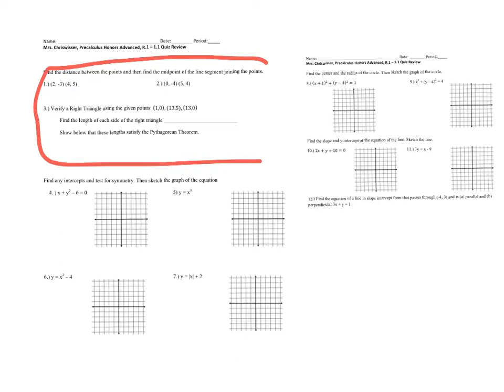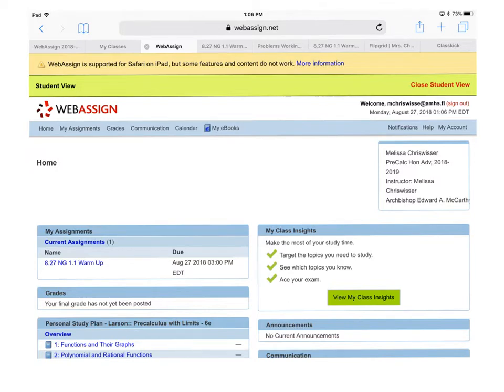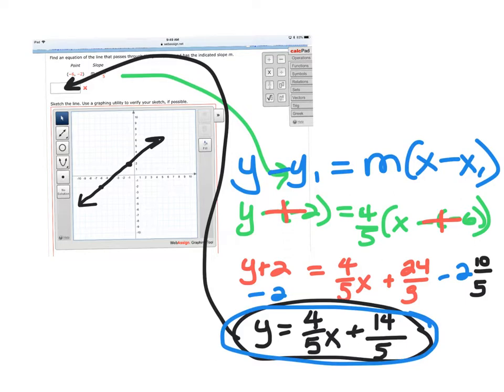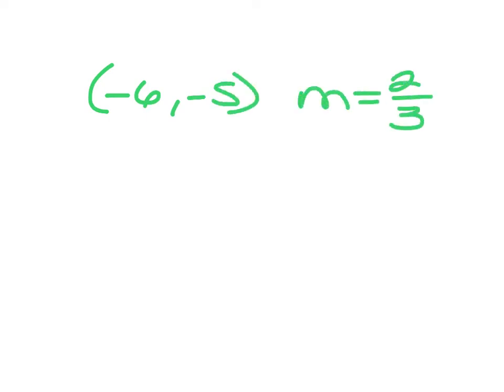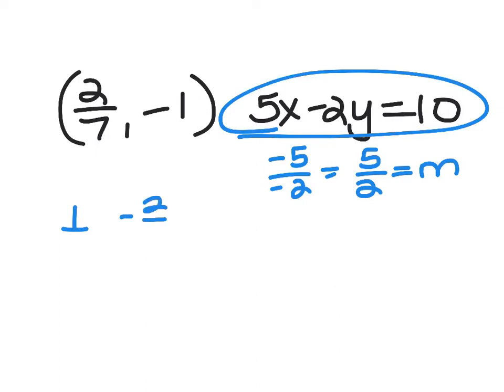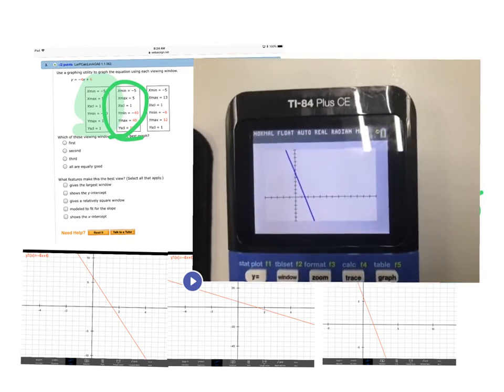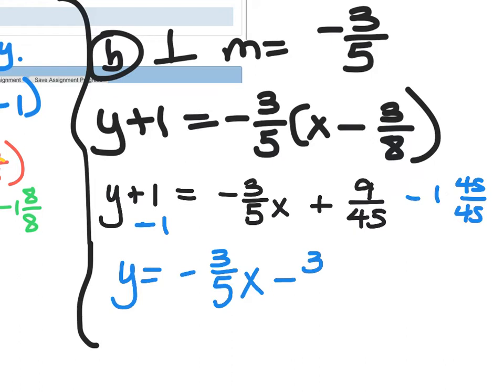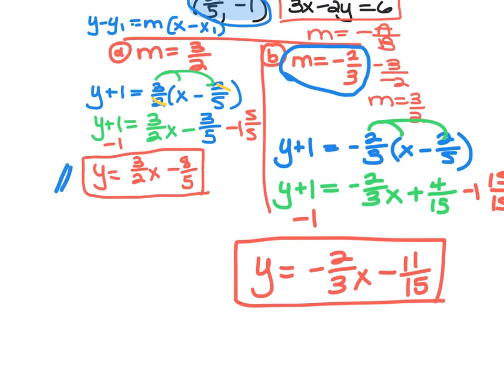8.27 - 1.1 Warm Up and Quiz Review